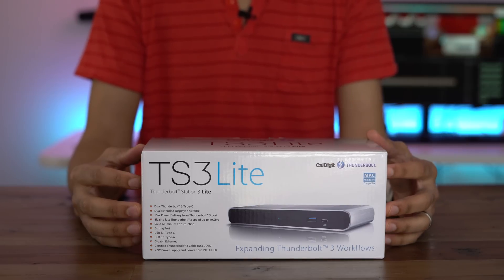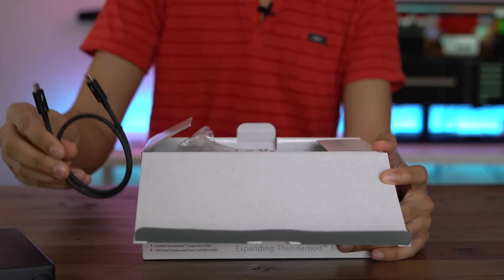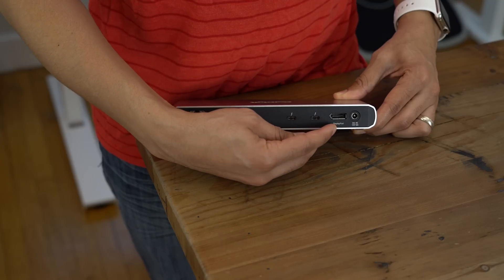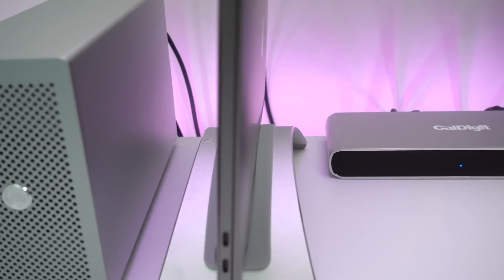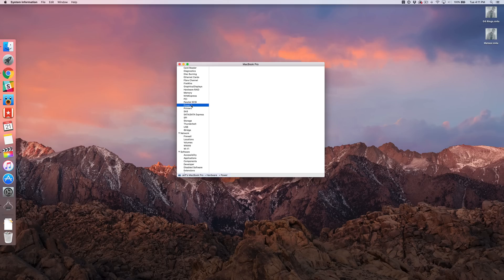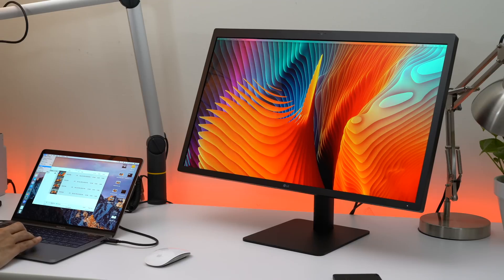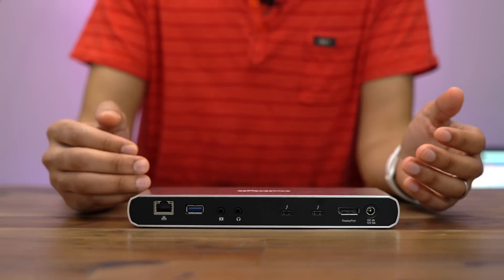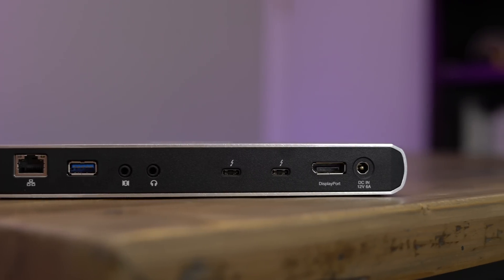Hands-on: CalDigit TS3 Lite Thunderbolt 3 Dock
The CalDigit TS3 Lite is a $199 Thunderbolt 3 dock that works with the LG UltraFine 5K Display.